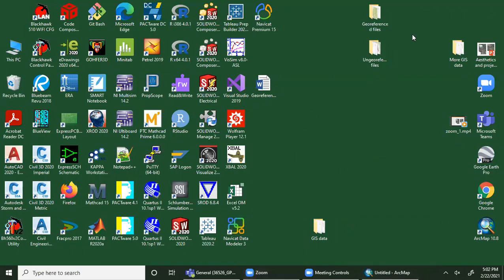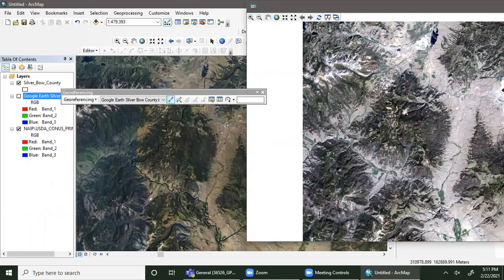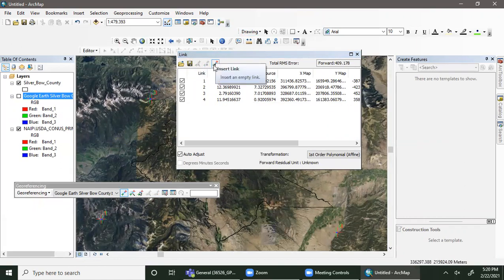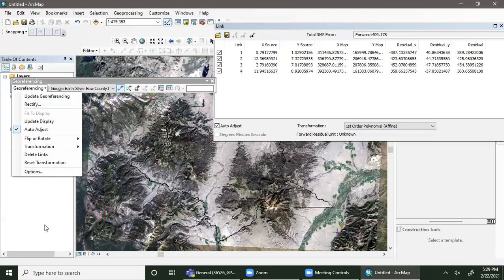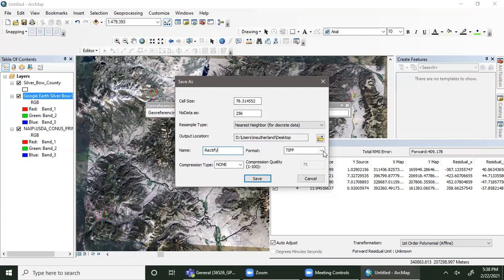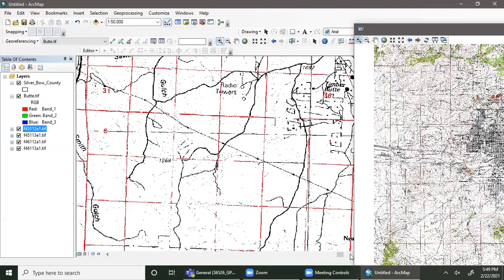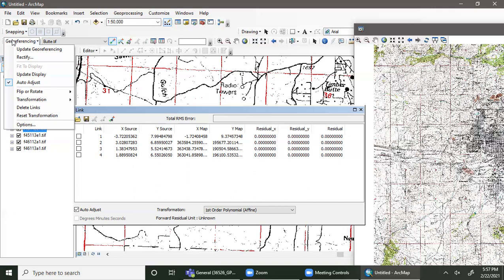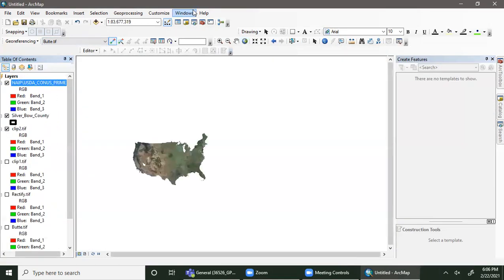02/22/2021 Georeferencing rasters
Learning how to georeference a raster that has no coordinates and no coordinate system based on comparing visual elements and known locations.